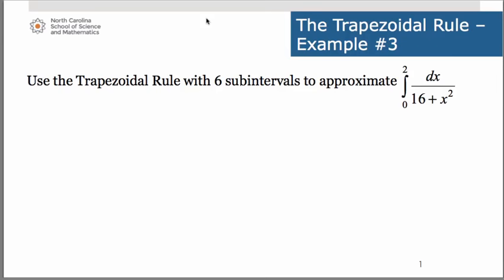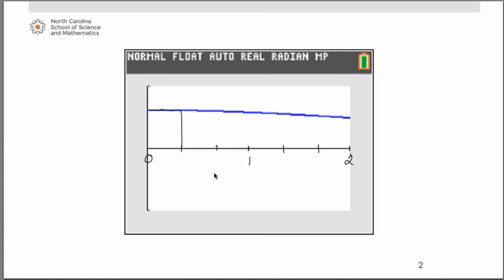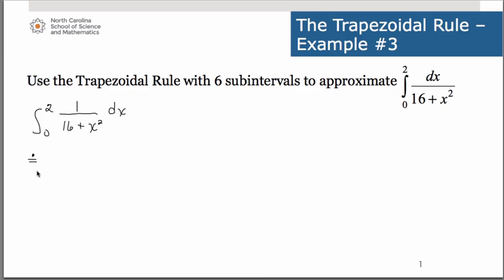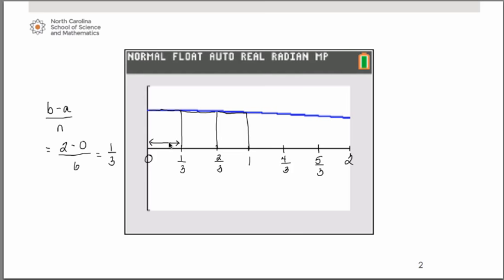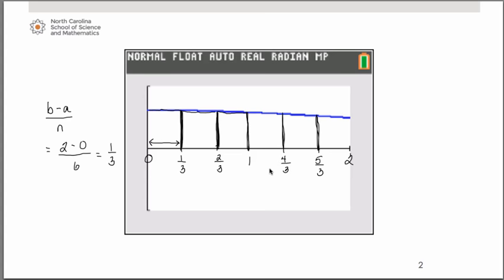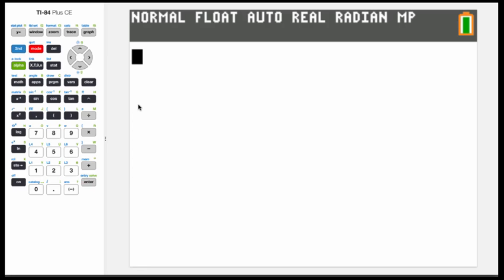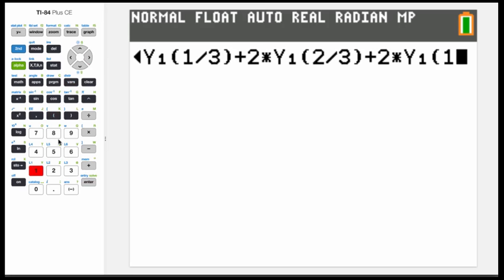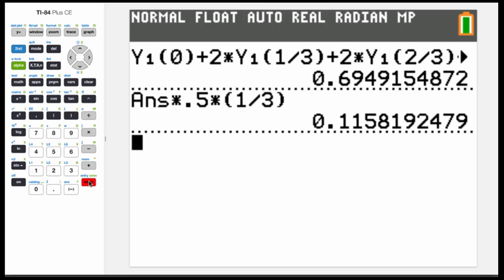Trapezoidal Rule: Example 3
This is part of series of videos developed by Mathematics faculty at the North Carolina School of Science and Mathematics. This is a worked example of how to use the Trapezoidal Rule to approximate an integral, an area under a curve.